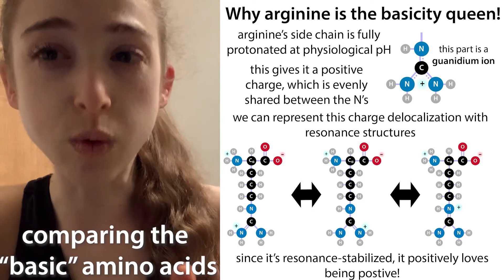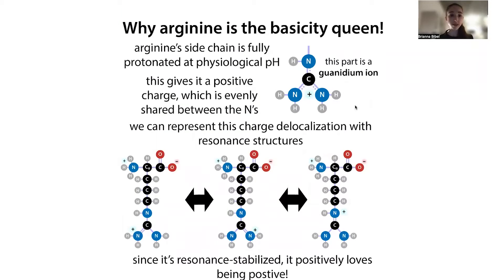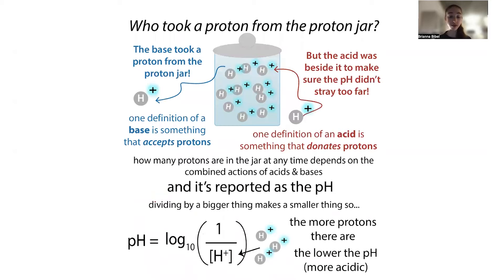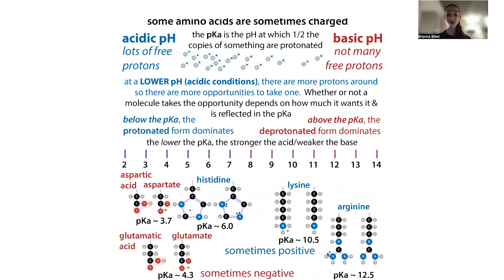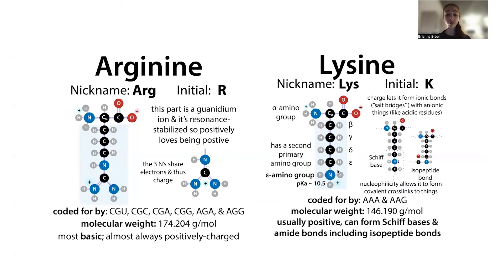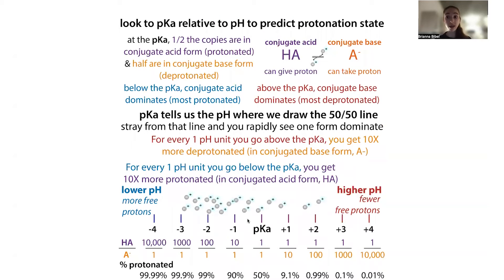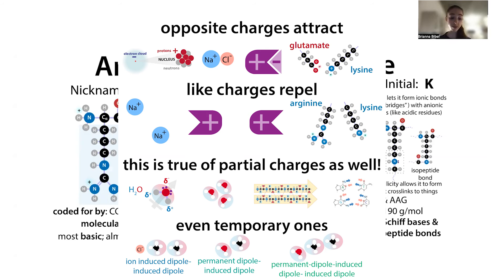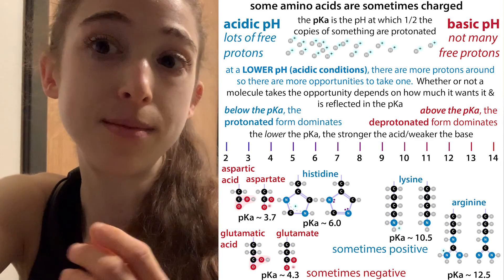“Basic amino acids” - protonation of His, Lys, & Arg and why arginine is the most basic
When it comes to basic amino acids, the queen is ARGININE! Arguing about arginine? And what “basicity” means? Today I want to introduce you to the last of the “basic” amino acids - Arginine (Arg, R) - “basic” doesn’t mean they’re easy - and the nomenclature can be confusing - so the bumbling biochemist is here to help try to de-confuse things in terms of what the terms “acid & base” mean in the amino acid case. And then I’ll go into what makes Arg special.

It’s Day 15 of 20DaysOfAminoAcids - the bumbling biochemist’s version of an advent calendar. Amino acids are the building blocks of proteins. There are 20 (common) genetically-specified ones, each with a generic backbone with to allow for linking up through peptide bonds to form chains (polypeptides) that fold up into functional proteins, as well as unique side chains (aka “R groups” that stick off like charms from a charm bracelet). Each day I’m going to bring you the story of one of these “charms” - what we know about it and how we know about it, where it comes from, where it goes, and outstanding questions nobody knows.

but the basic overview is: amino acids have generic “amino” (NH₃⁺/NH₂) & “carboxyl” (COOH/COO⁻) groups that let them link up together through peptide bonds (N links to C, H₂O lost, and the remaining “residual” parts are called residues). The reason for the “2 options” in parentheses is that these groups’ protonation state (how many protons (H⁺ ) they have) depends on the pH (which is a measure of how many free H⁺ are around to take).

Those generic parts are attached to a central “alpha carbon” (Ca), which is also attached to one of 20 unique side chains (“R groups”) which have different properties (big, small, hydrophilic (water-loving), hydrophobic (water-avoided), etc.) & proteins have different combos of them, so the proteins have different properties. And we can get a better appreciation and understanding of proteins if we look at those letters. So, today let’s look at Arginine (Arg, R)

I would always get really confused about why we call the negatively charged amino acids “acidic” and the + charged ones “basic.” So let me try to explain. One definition of an acid is something that donates a proton (H⁺) and one definition of a base is something that accepts an H⁺. Giving away protons is *always* acting as an acid and once something acts as an acid it has to act as a base and take a H⁺ before it can give it up again. So acid and base are 2 sides of the same coin (whose faces we call the conjugate acid & conjugate base), but the coin is “weighted” for different molecules so they prefer different forms.

We can describe how “weighted” they are using pKa, which is the pH at which 1/2 the molecules are protonated, and the “flipping power” is the pH (lower pH (more acidic) means more protons available, helping flip the coin to the conjugate base side). The pKa is the flipping power needed to flip half the coins.

note: pH is a measure of proton availability. It’s a negative log of the *inverse* of the H⁺ concentration ([H⁺]) which means that lower pH (more acidic) corresponds to higher H⁺ concentration and higher pH (more alkaline/basic corresponds to lower H⁺ concentration. The logging also makes it so that small differences in the pH correspond to much more dramatic differences in H⁺ concentration. more

Some molecules, *strong* acids or bases have heavily weighted coins - they really want to give or take a proton and it’s hard to flip the coin back over to give it up again. Other molecules are *weak* acids or bases they go back and forth more easily.

Amino acids are this weak kind. ALL *free* amino acids always have at least 2 chances to do so in their generic backbone, which has an amino group that can exist as -NH₃⁺ or -NH₂ & a carboxyl group which can exist as -COOH or -COO⁻. But when amino acids link together to form peptides and proteins, they do so using those groups. The C gives up an OH & N gives up an H & the “leftovers” are joined amino acid “residues.” Now, only the end residues have ionizable backbones. The N terminus(starting end) has a free amino group & C terminus (ending end) has a free carboxyl group.

But some amino acids have an additional site that can still act as an acid. We call these amino acids “ionizable” because, since a proton comes (or goes) with a + charge, giving one up or taking one will change the amino acid’s charge, and we call something that’s charged an ION (cation if it’s positively-charged and anion if it’s negatively-charged).